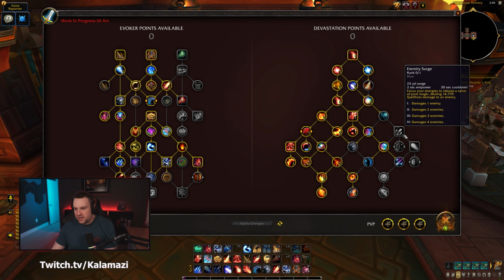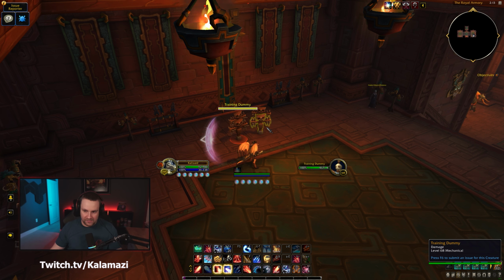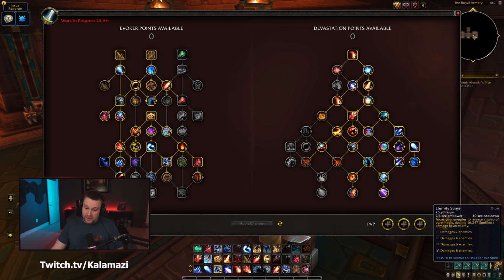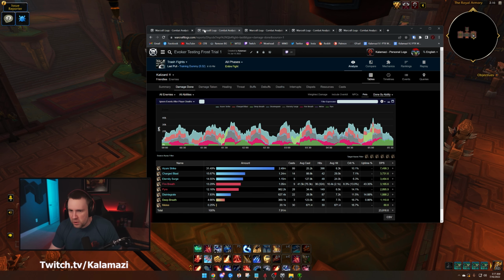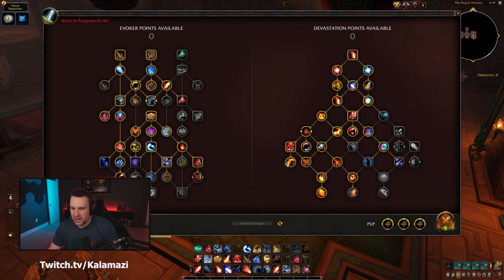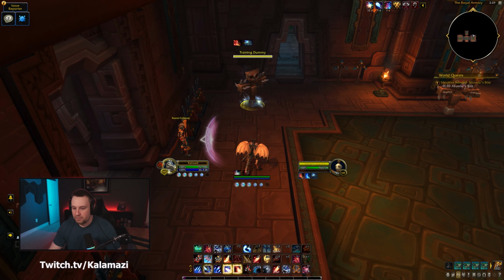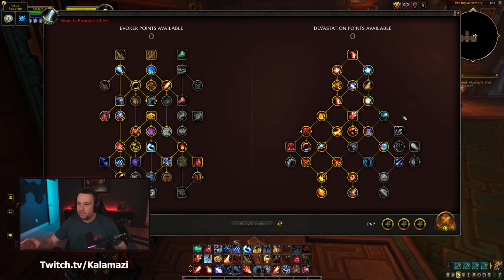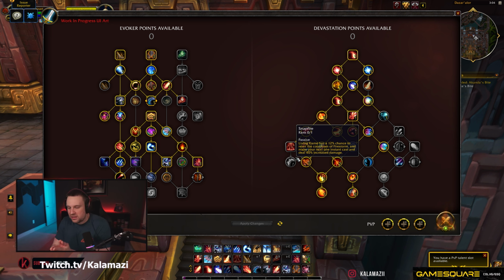Which Devastation Evoker Build Is Best?! Red vs Blue Comparison With Logs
Today I wanted to try and compare both the AOE and ST profiles of the "Red" and "Blue" versions of Evoker!

Intro: 0:00
Points of Interest: 0:08
Red Evoker AOE Build: 1:45
Blue Evoker AOE Build: 6:46
Red vs Blue AOE Logs: 11:50
Blue Single Target Build: 16:01
Red Single Target Build: 19:54
Red vs Blue ST Logs: 23:59
Patreon, Summary and Outro: 26:31

Logs

Description tags: Warlock, Shadowlands, Twitch, Warcraft, Algorithm, Guides